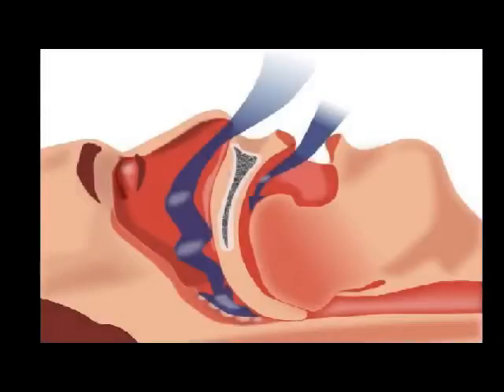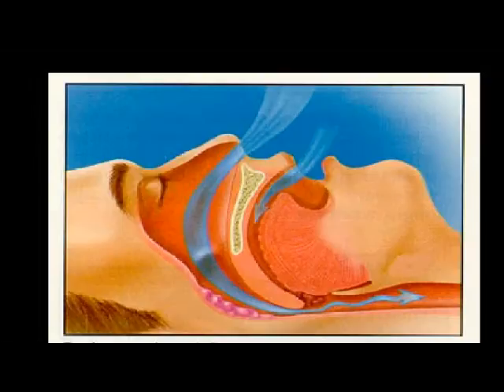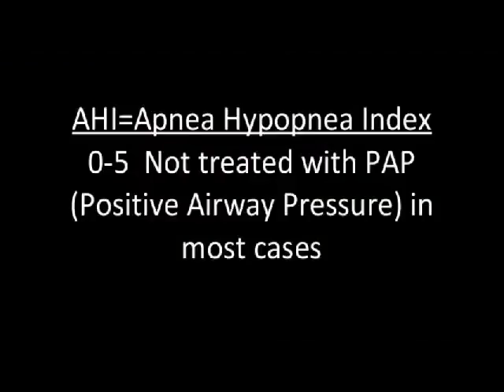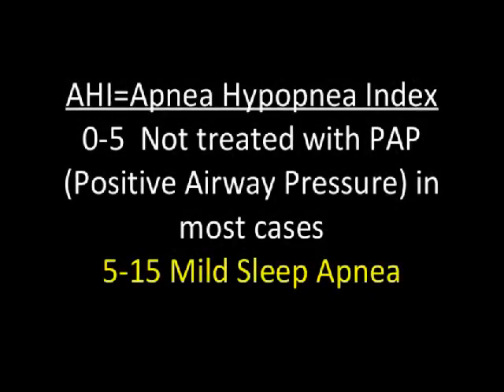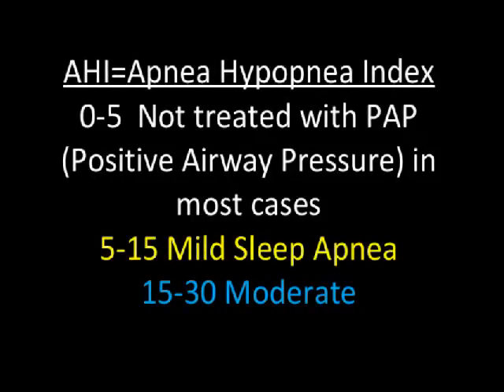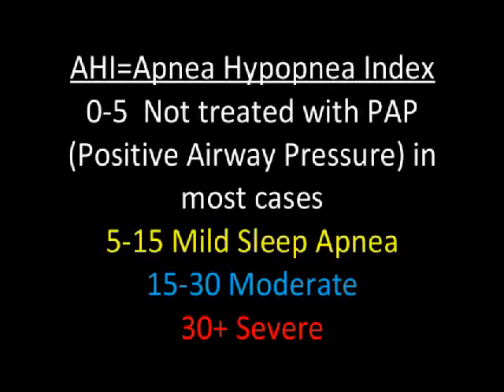Obstructive Sleep Apnea Terminology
Hope you enjoy the first video in my series over Obstructive Sleep Apnea. The purpose of the videos will be to provide education for new OSA patients and some mask reviews in the near future. This vid